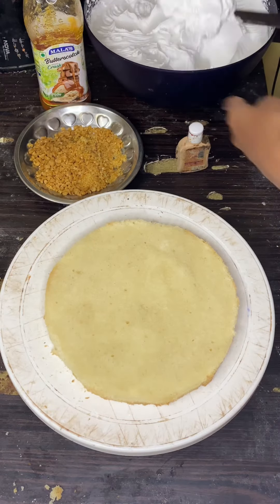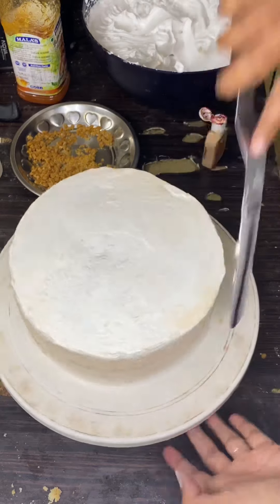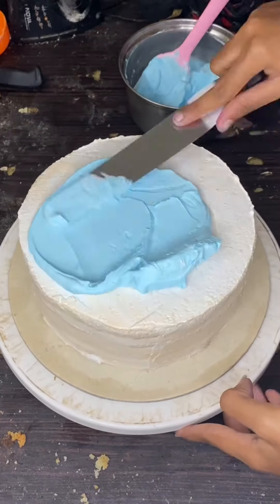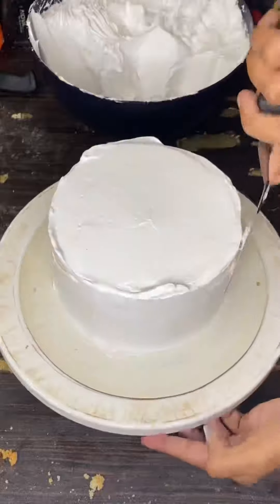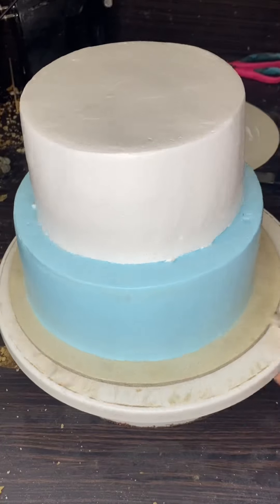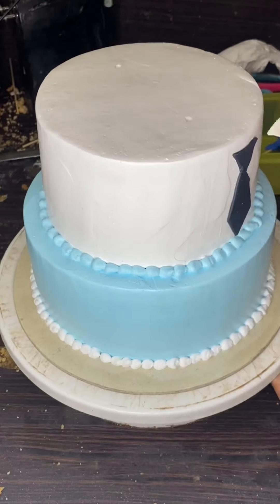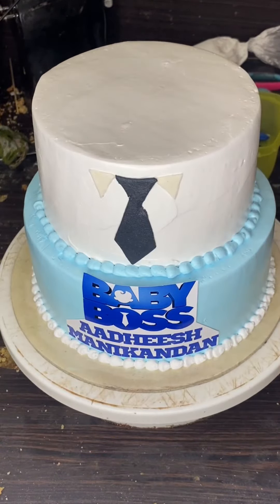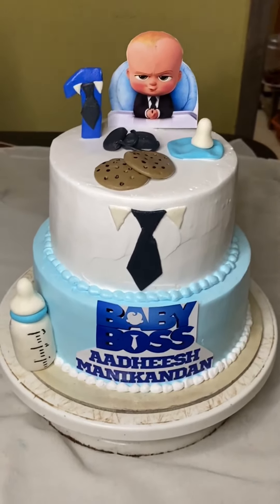💥🥵Intha theme cake yaruku tha pudikathuu🤯🤩